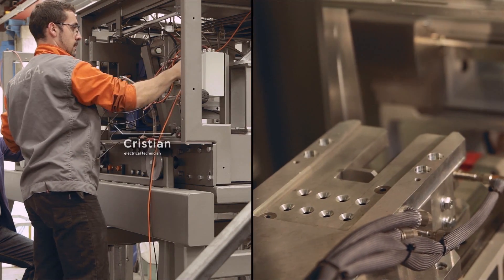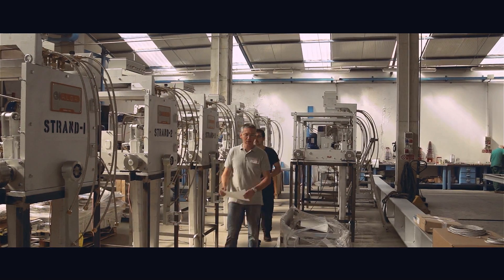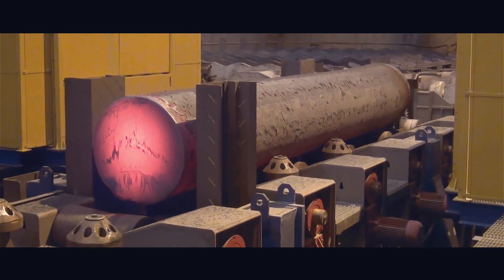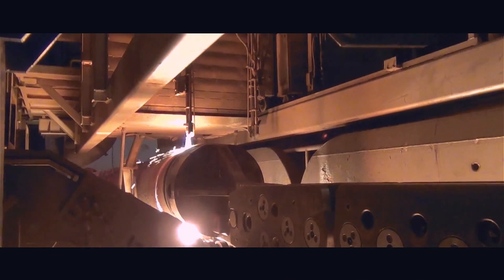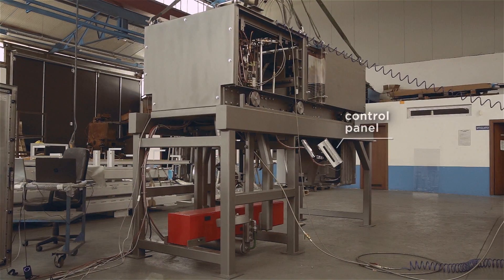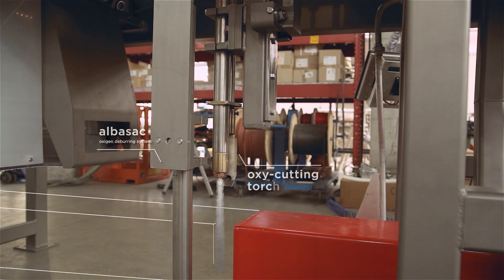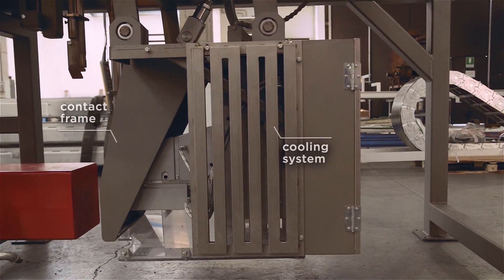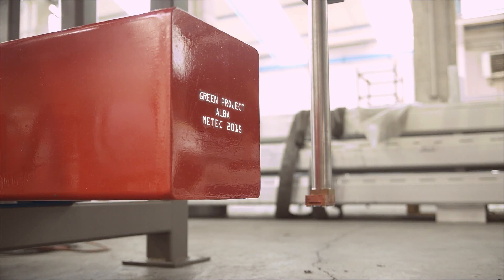TORMAK the new integrated solution for steelers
The TORMAK machine integrates the following functions of TORCH CUTTING  AND MARKING MACHINE within the minimum space and cycle time:
1. BLOOM LENGHT MEASUREMENT,
2. BLOOM SUPPORT,
3. BLOOM CUTTING,
4. AUTOMATIC FLAME DEDECTING AND IGNITION SYSTEM
5. OXYGEN DEBURRING,
6. PUNCH MARKING,
7. OCR READING
The Tormak cutting & marking system provides finished, identified products in only 3.5 mts